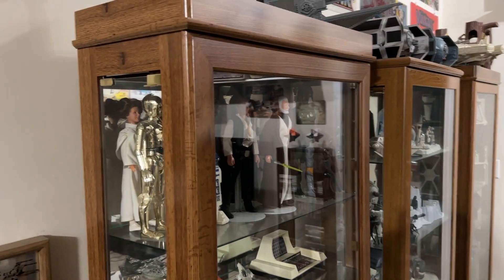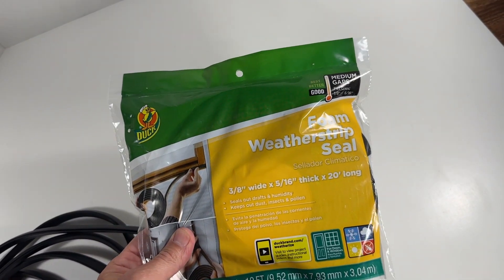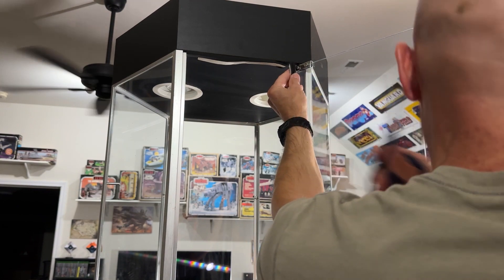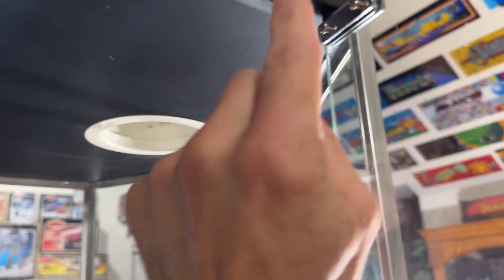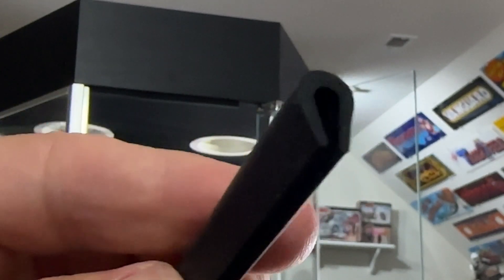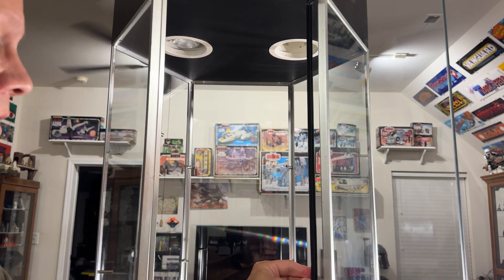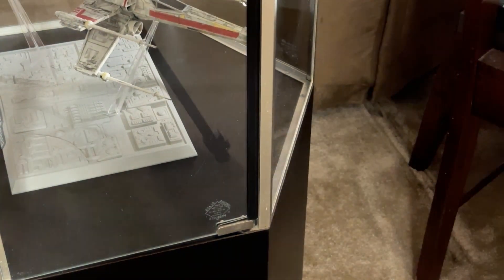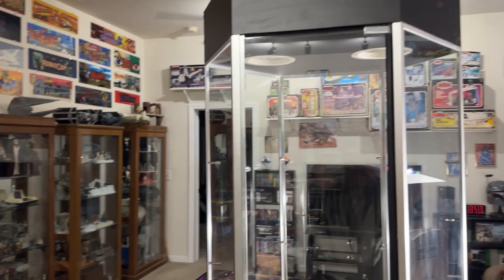How to Dust Proof Display Cases & Curios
Here's a great way to help dust proof your display cases & curios using Foam Weatherstrip Seal and U channel edge trim.
Foam Weatherstrip Seal
U Channel Edge Trim